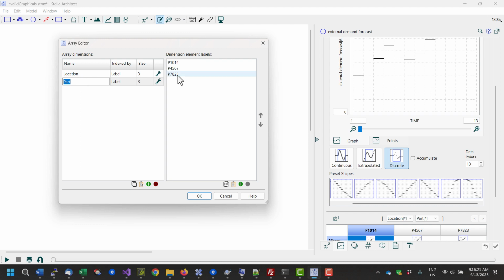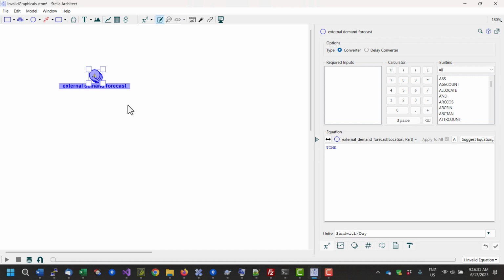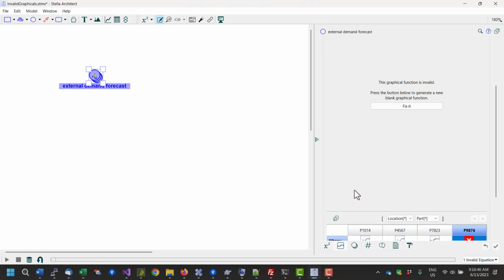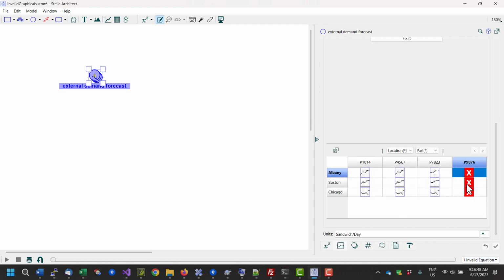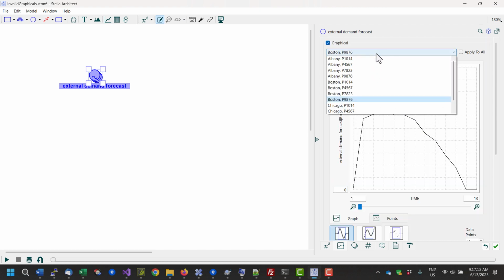Tutorial: Invalid Graphicals